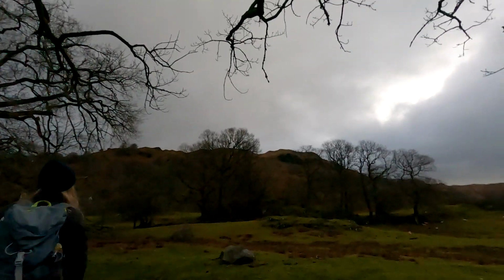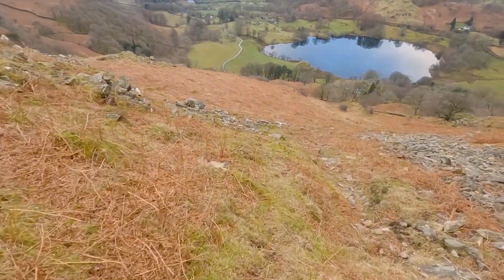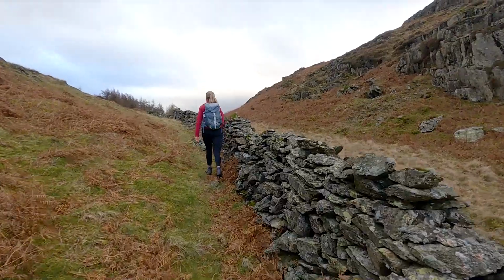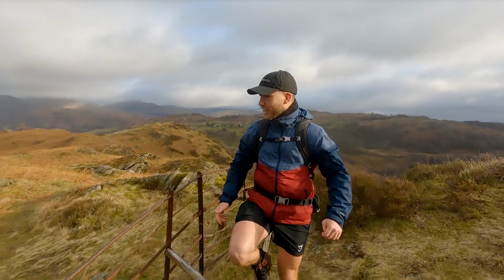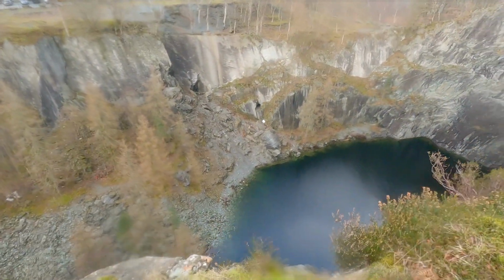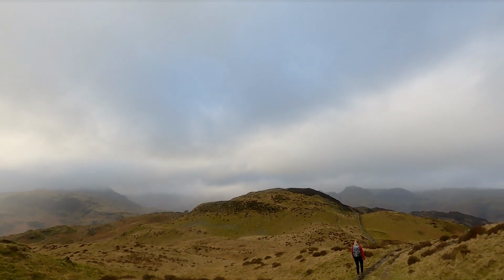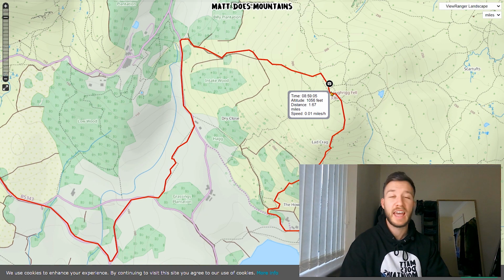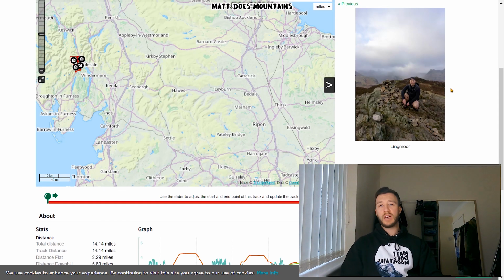An Elterwater Excursion | Wainwright Walks | Lake District UK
Good afternoon people, this week we took on An Elterwater Excursion in the Lake District UK, It consisted of 4 Wainwrights. Really enjoyed this one, some cracking fells included and great scenery. It was quoted at 12 miles but we ended up doing just over 14, maybe because of where we parked? all in all a brilliant day out and would definitely recommend it, on a second look at the Wainwright book Black Fell is actually the name of the fell and not Black Crag even though the name on the trig point suggests, and there is an eastern summit which I could see in the distance.

I know the video is quite long but I've decided to include more of the surroundings from now on as someone pointed out I was just talking a lot and also start doing a summary once I get home.

Intro - 0:00
On route - 1:00
Loughrigg Fell - 3:19
Black Fell - 10:58
Holme Fell - 15:18
Hodge Close - 18:13
On route - 20:35
Lingmoor Fell - 20:30
Outro - 27:05

GEAR LINKS

HIKING/MOUNTAINEERING GEAR: ⛰️
🥾 Salewa Crow Boots

CAMERAS: 📸
👉 Sony A6000

CAMPING GEAR: 🏕️
⛺OEX Phoxx II Tent
🔥 Portable Camping Gas Stove
🌲 Camping Hammock

GUIDEBOOKS AND MAPS: 📙
📙 The Wainwright Guidebooks
📙 Walking the Wainwrights: With Stuart Marshall
📙 Wainwrights Logbook